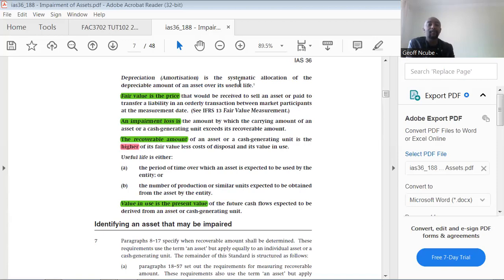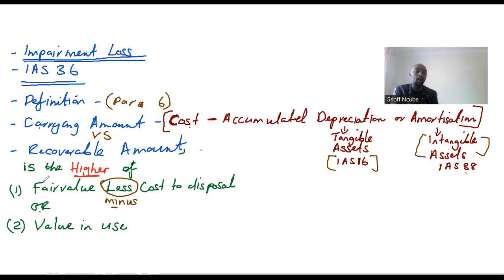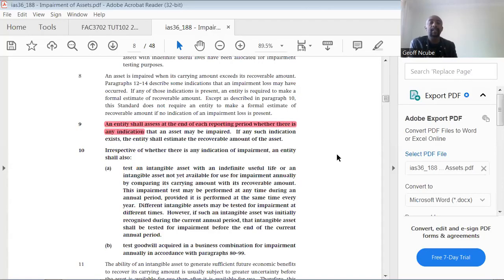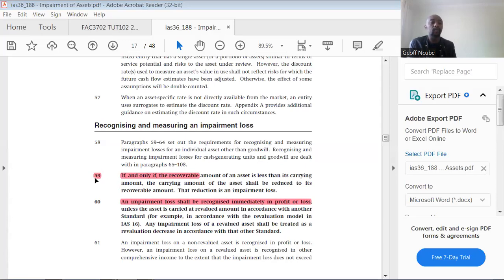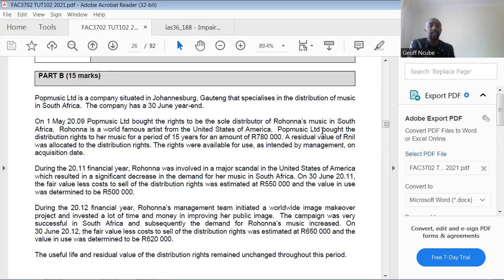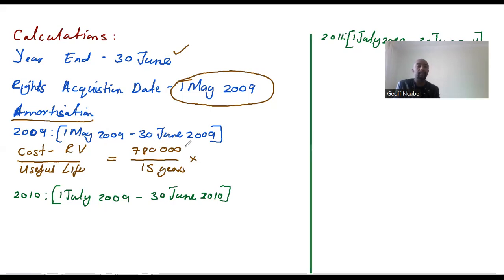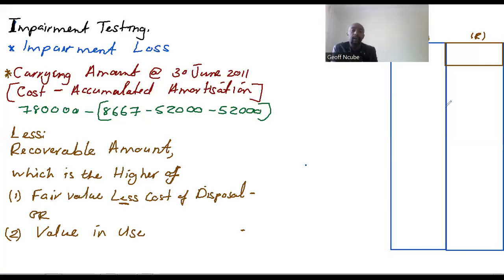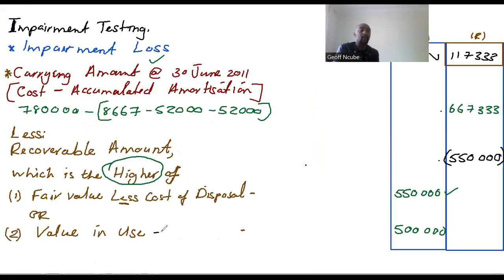Impairment of assets explained with an example